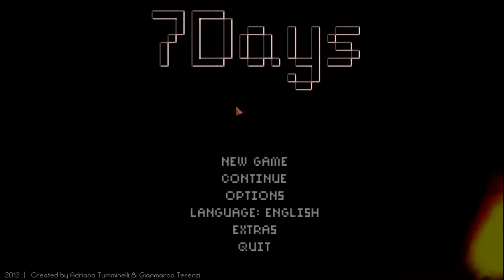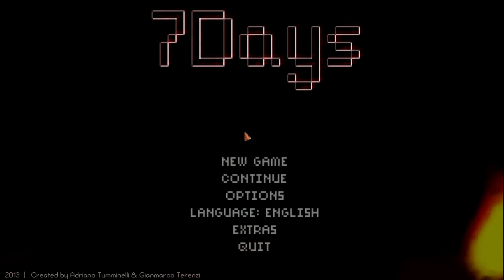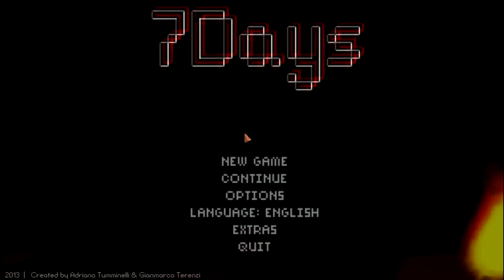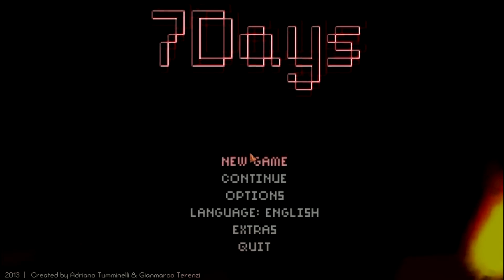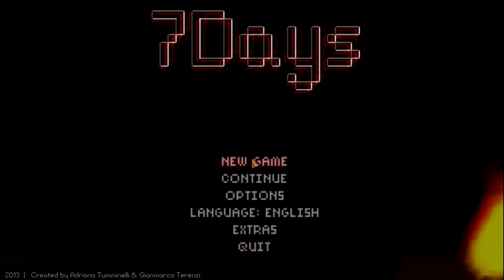Vash Plays: 7Days With Facecam! Kinda...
Yeah this answers a lot of questions